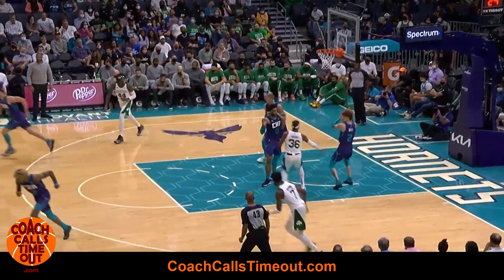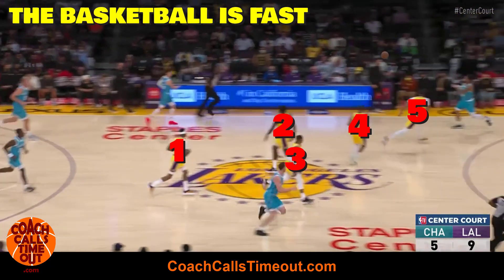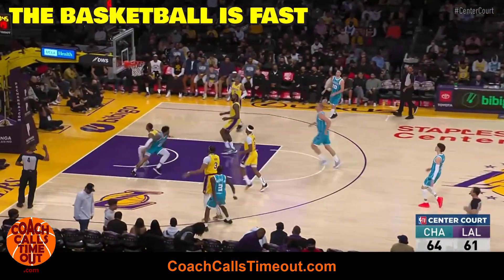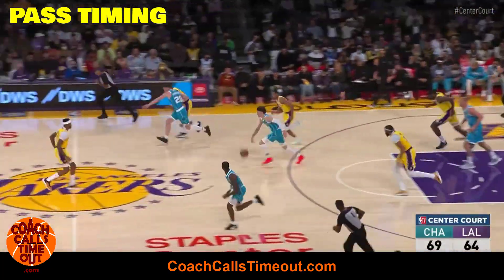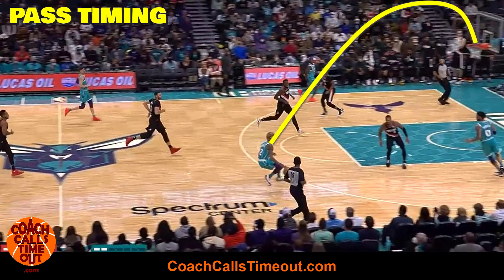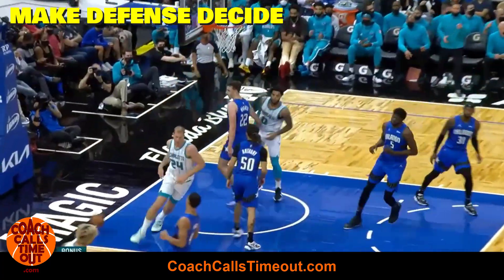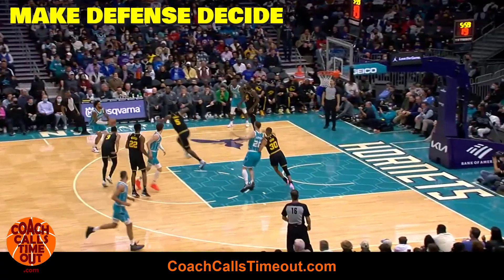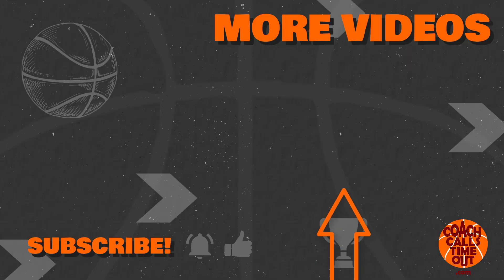LaMelo Ball Is Next Level In Transition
Breaking down what LaMelo Ball looks for as he runs the fast break and how he makes winning plays. Ball does a lot of good things in transition that all point guards can learn from.

Film Session Details:
0:00 Intro
0:13 The Basketball is the Fastest Player
1:17 LaMelo's Pass Timing
2:03 LaMelo Ball's Patience Kills
3:10 How Trae Young Attacks Ball Screens

Join our Coaching Program to get access to:

- 100s of set plays for all situations and skill levels.

It’s super affordable, very organized and will save you a ton of time.

Footage in this video is owned by the NBA and its partners. It is intended for critique and education purposes.